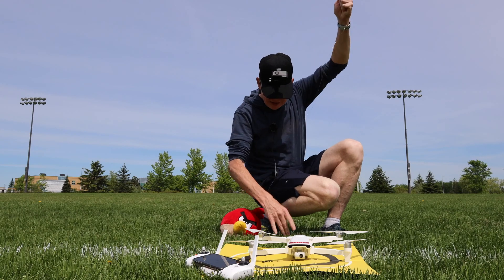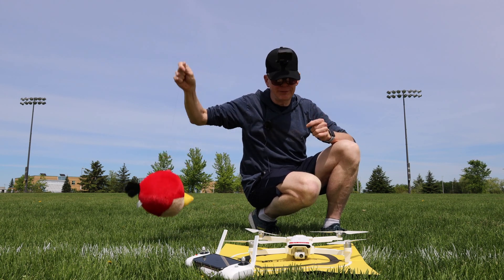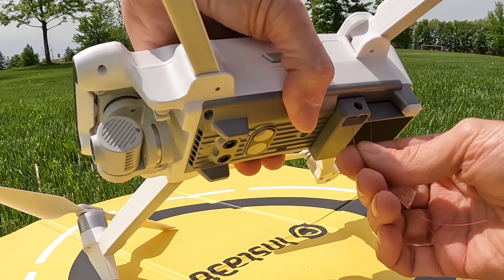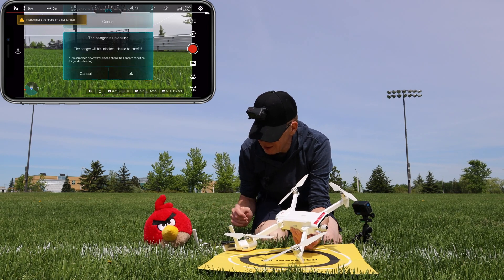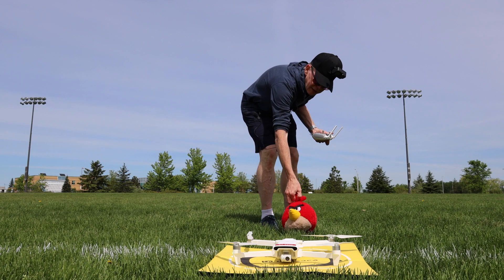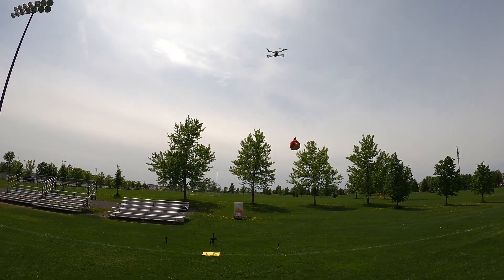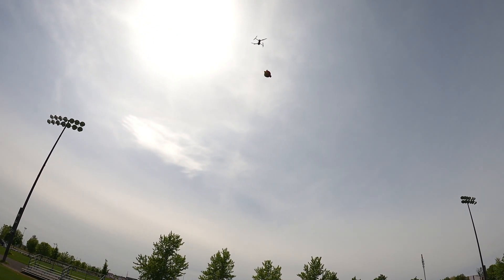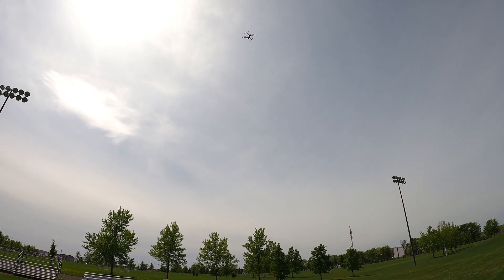Xiaomi Fimi X8SE 2022 V2 Megaphone & Dispenser Module - Explanation of Dispenser Module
Try-out of the Dispenser Module of the Xiaomi Fimi X8 SE 2022 V2. The drone can carry a load up to 200 gram and can drop it off via an instruction in the app on your smartphone.